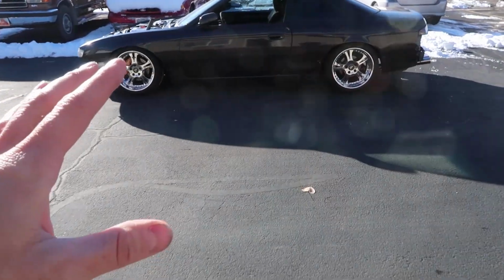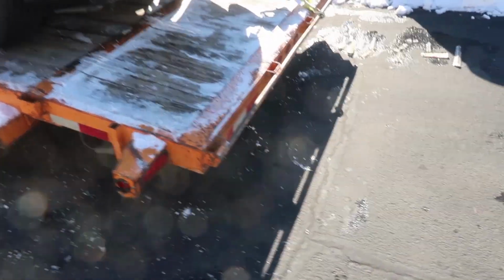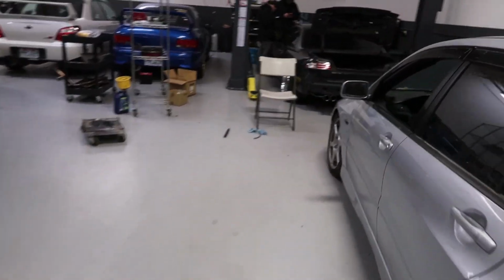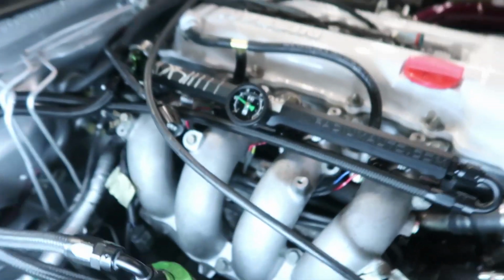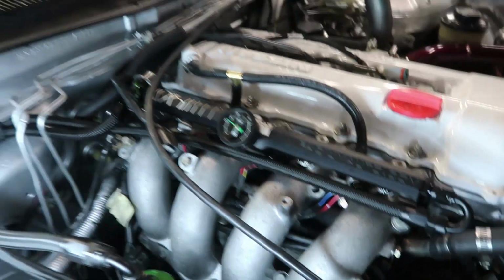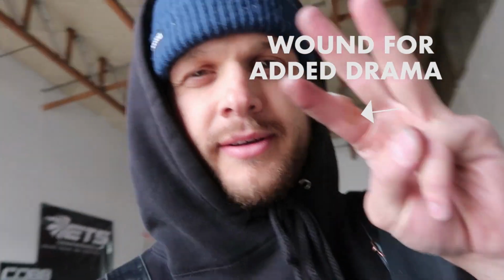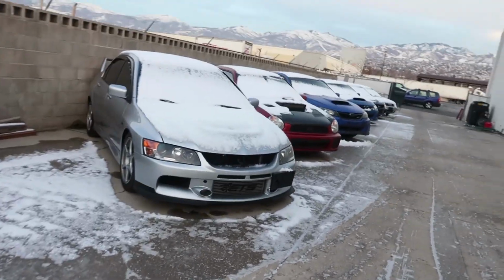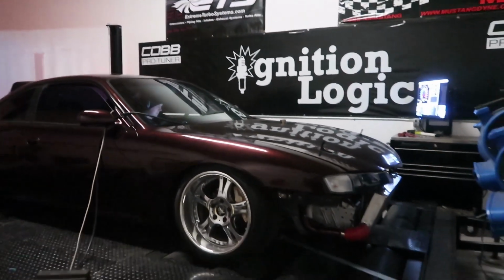*IT SHOOTS FLAMES!!!* Dyno Tuning the 240sx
WE GOT FLAMES!
We finally get a custom tune on the Haltech ECU at Ignition Logic!
The 240 got extra attention before tuning to be sure that all systems where in order. The sr20det made 290WHP on a mustang dyno and has insane two-step/ launch control and anti-lag. The car could make more power but that was a safe place to run it at hard and reliably.

If you need performance mechanics, maintenance or ECU tuning go to Ignition Logic!